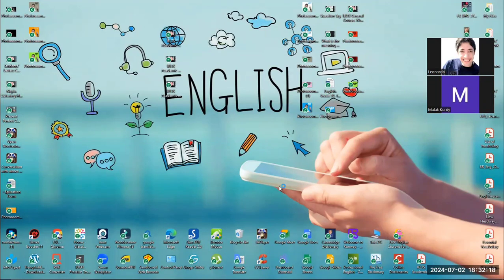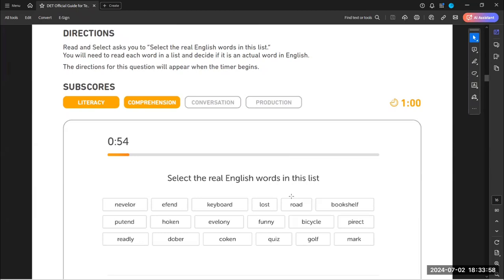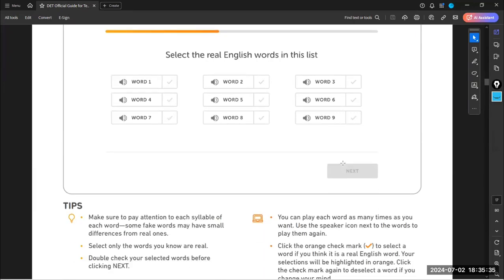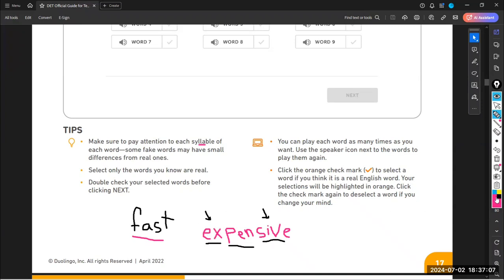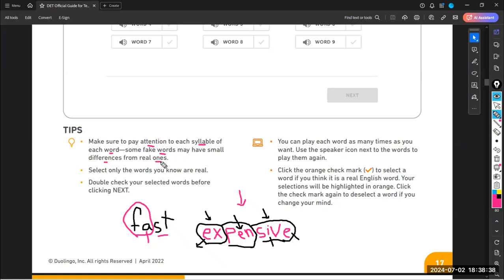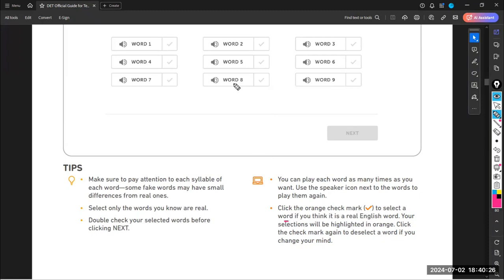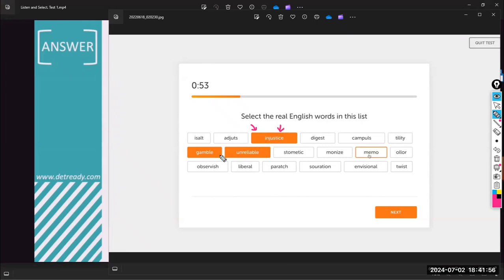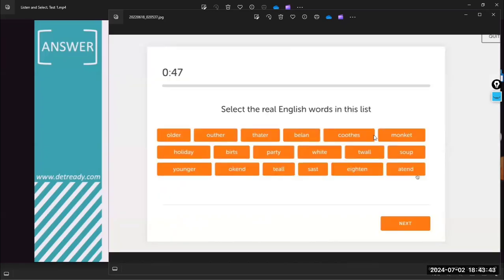DUOLINGO Course. Listen & Select Module